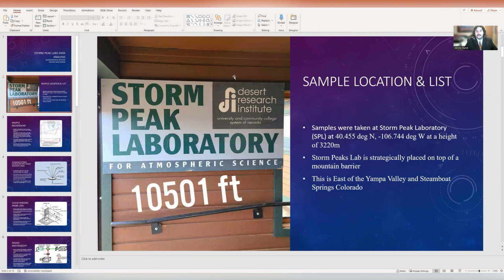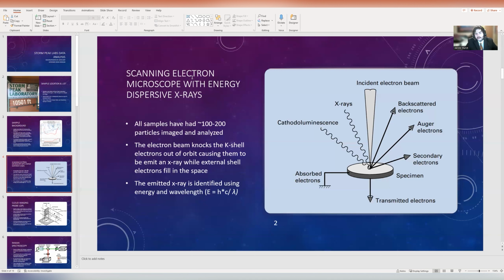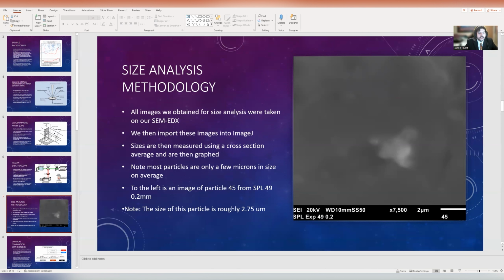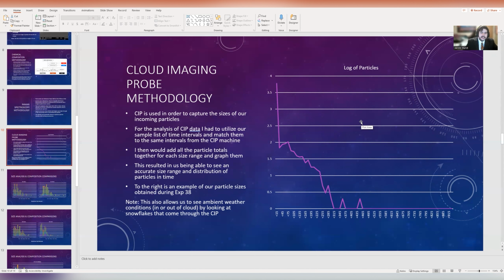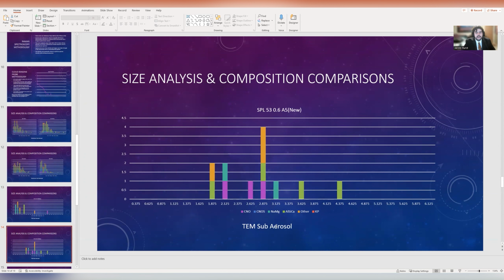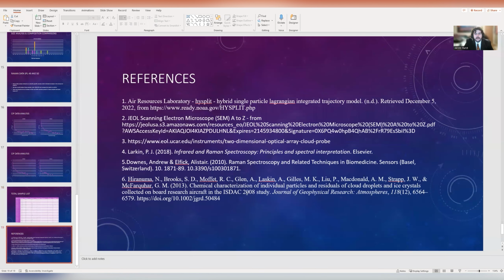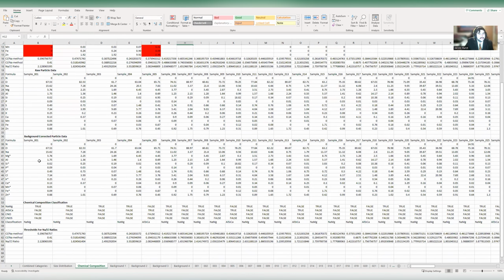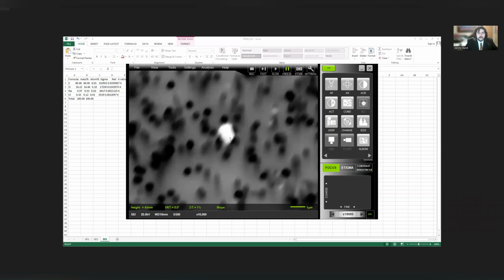Nuclear Extra Credit